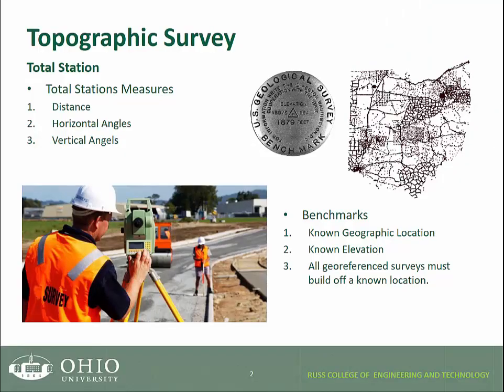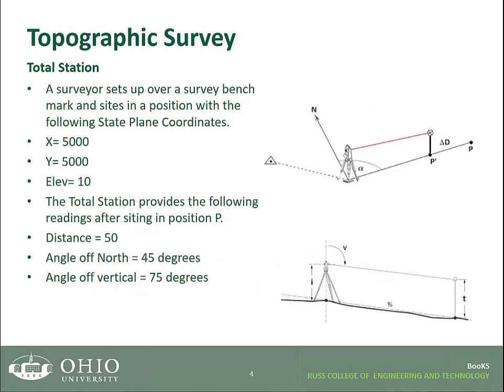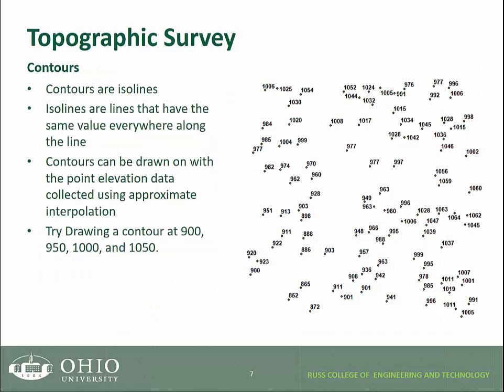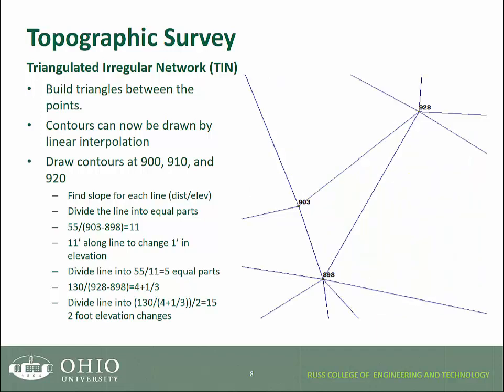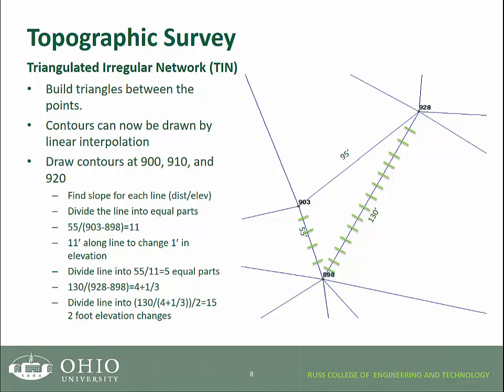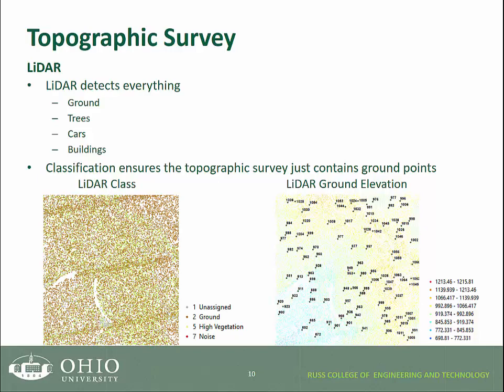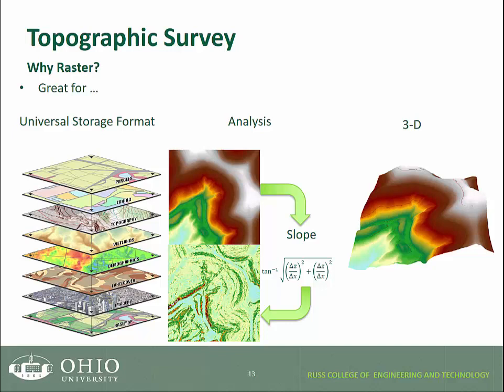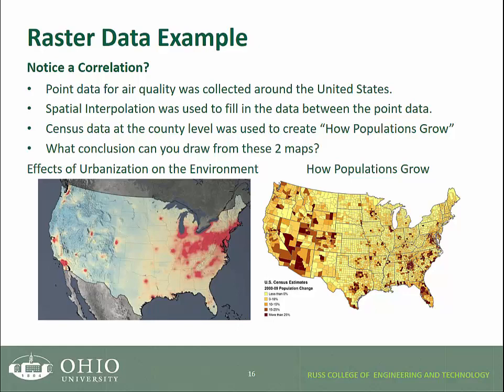SpatialInterpolation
Additional materials for this lesson can be found in our google drive folder . A direct link to the materials for this video can be found